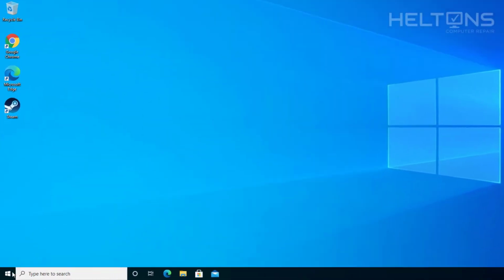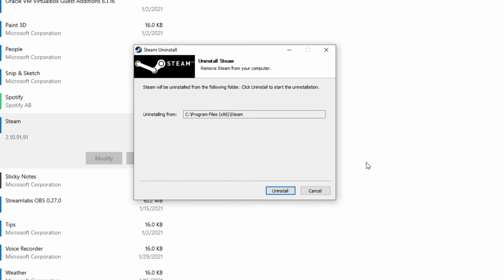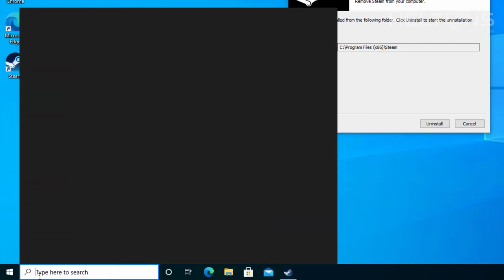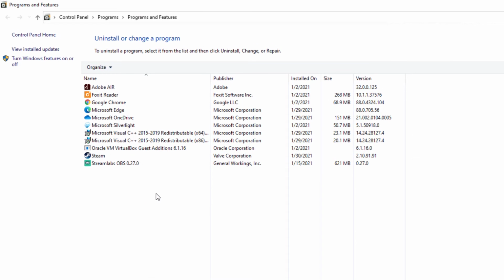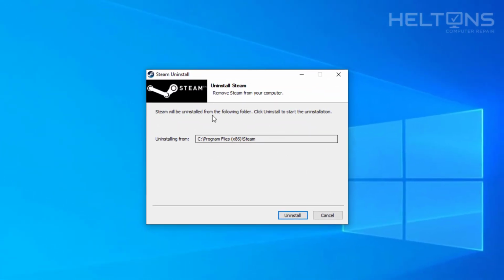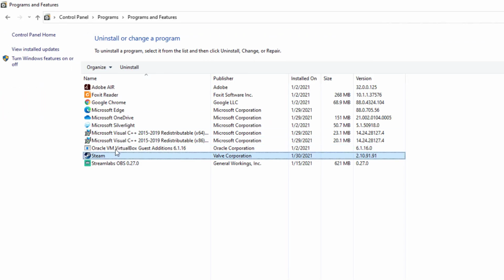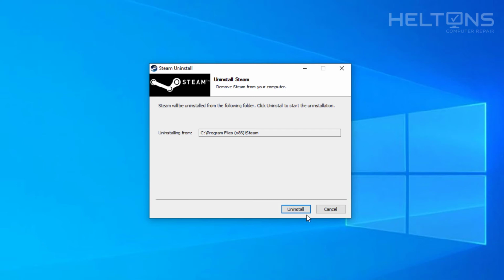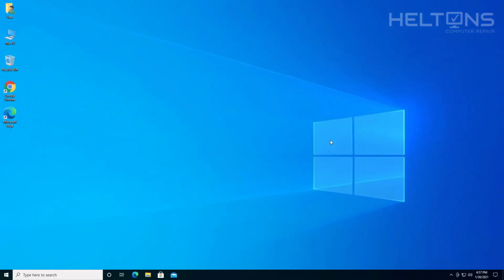How to Uninstall Steam Laucnher in Windows 10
This video will show you how to Uninstall Steam Launcher in Windows 10.

*Data Storage*
Internal Hard Drives x4